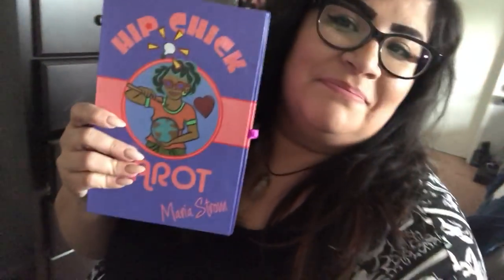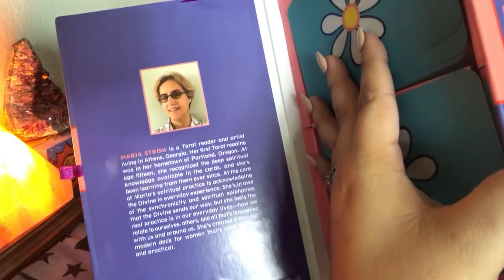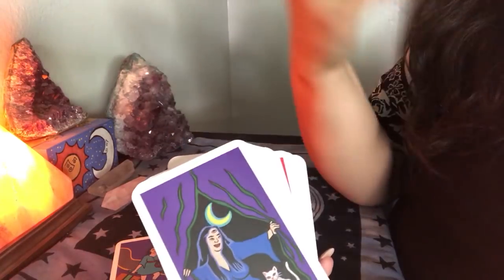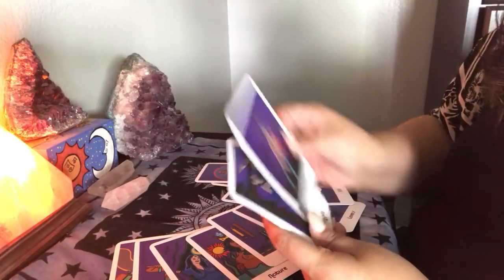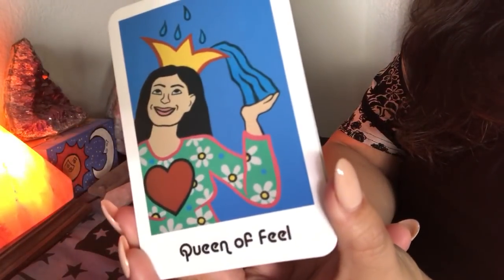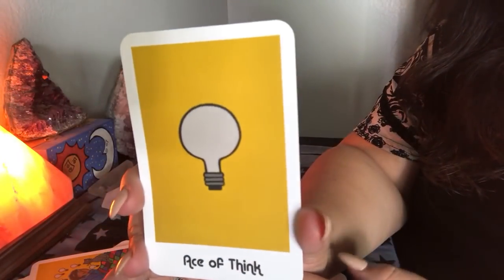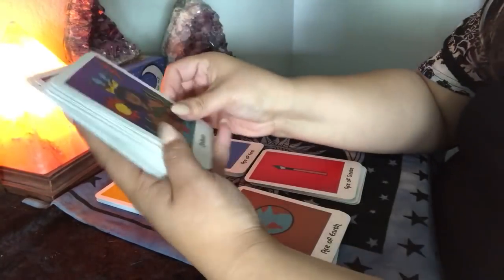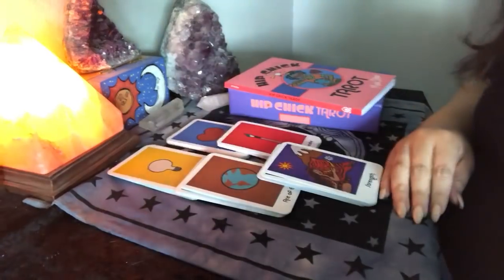Deck Review: The Hip Chick Tarot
The Hip Chick Tarot
By Maria Strom